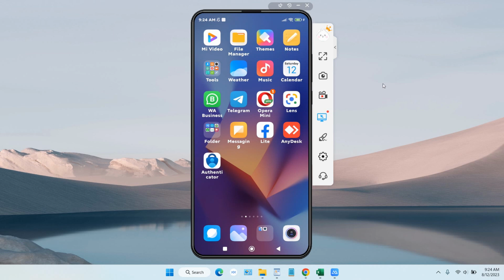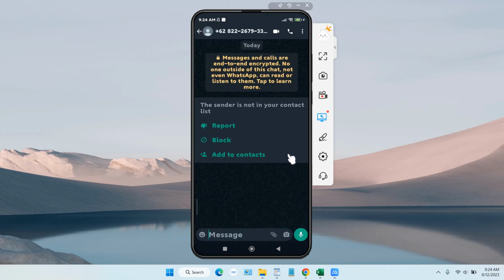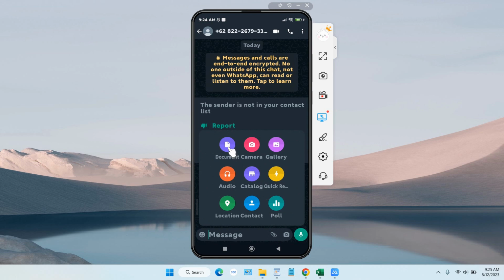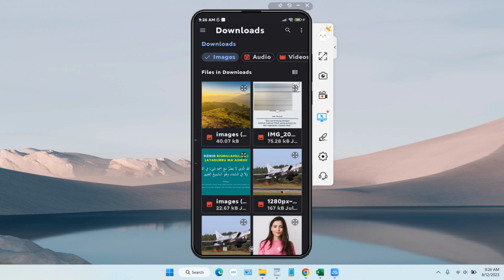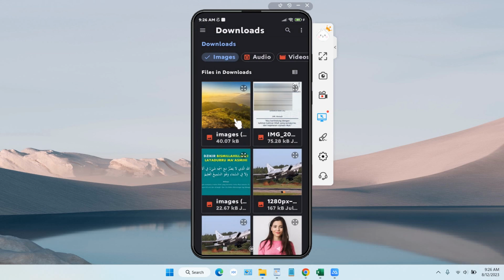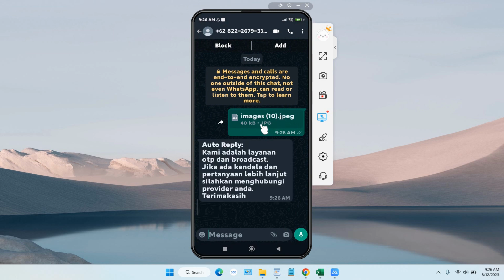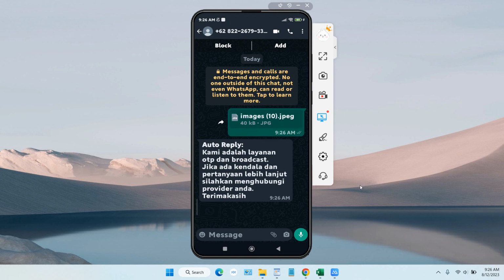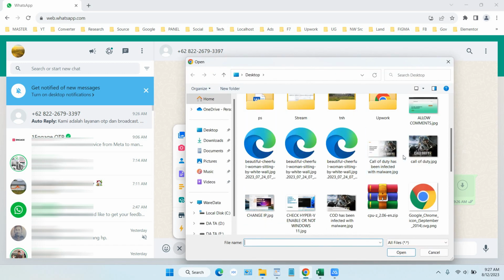How to Send Photos as Document in Whatsapp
Tutorial how to send photos as document in WhatsApp. By sending photos as documents using WhatsApp, the quality, size, original files, will never change, so this will be very important for those of you who want to send photos so that the quality like the original is maintained.